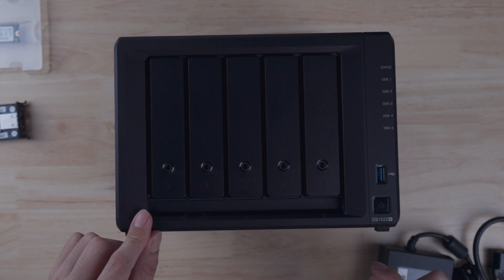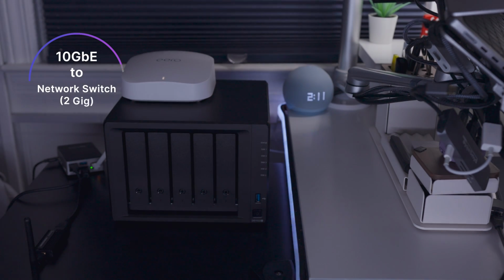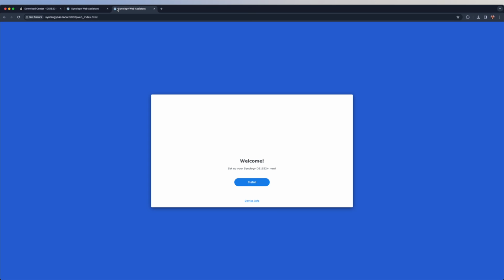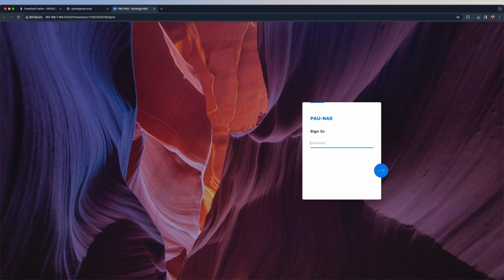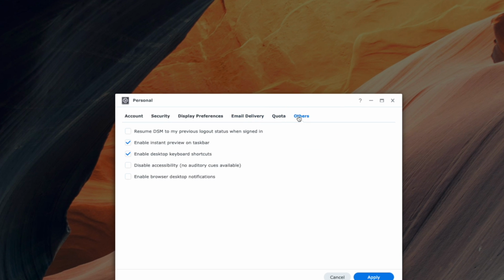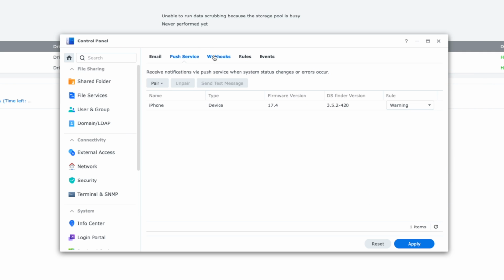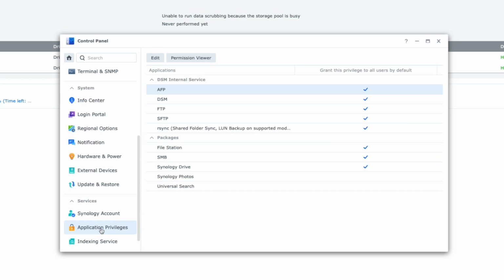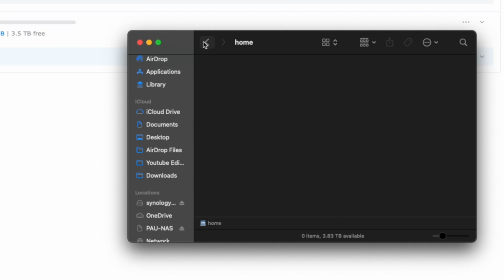UPGRADING MY WORKFLOW | Beginner's Guide to Synology DS1522+ NAS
Today I'm upgrading my storage system for my workstation for MAXIMUM productivity! Grab some snacks because its a long one!

I'm so excited to start up this tech channel and share all the stuff I'm constantly buying!

Product Links:
Synology DS1522+
Synology DS923+
Samsung 870 EVO SSD (4TB)
Synology M.2 SSD (800GB)
Synology Network Upgrade Module (10GbE)
10GbE to Thunderbolt Adapter

Timecodes:
0:00 - Intro
0:11 - Unboxing NAS + Other Components & Specs
2:22 - Hardware Setup
4:36 - NAS Placement/Cable Connections
5:00 - Mac Setup - NAS Installation
6:02 - GIVEAWAY
6:24 - NAS Setup Continued
8:58 - Settings
9:59 - Storage Pool Setup
11:30 - Settings Continued
14:18 - Storage Manager
14:27 - SSD Cache Setup
15:47 - Mac Finder Setup
16:16 - Conclusion